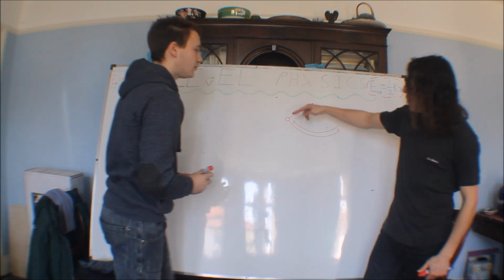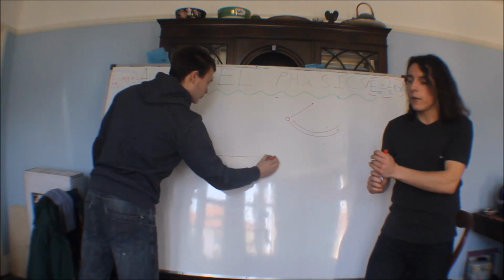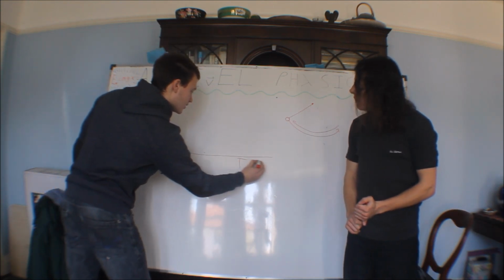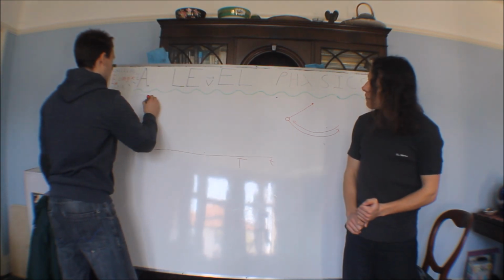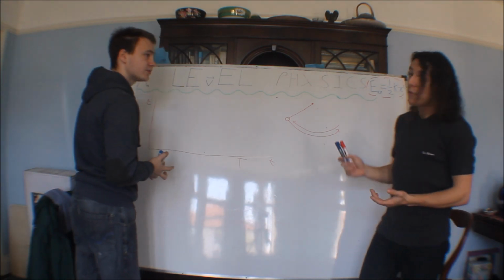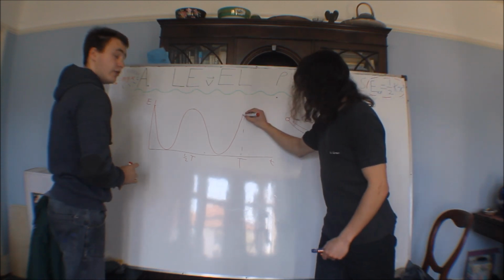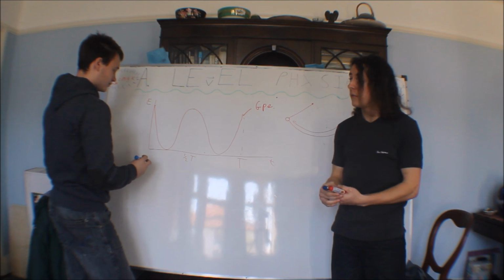Physics- SHM Energy graphs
In this video we will be covering all the key points about the energy graphs of simple harmonic motion in A2 physics. Better than that if you struggle with particular areas and you send us a question we can get back to you with your own private video in a lot more depth! talk about easy huh? We do all courses for physics at A level and GCSE so ask away either on youtube in comments or Facebook or twitter!